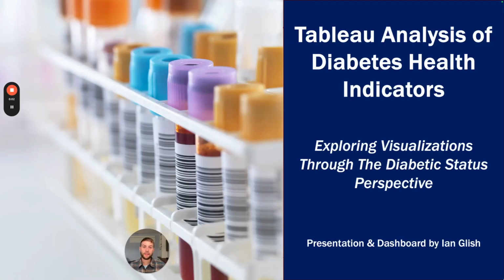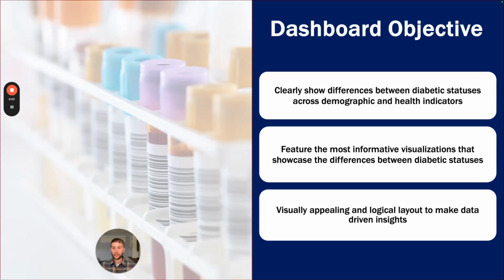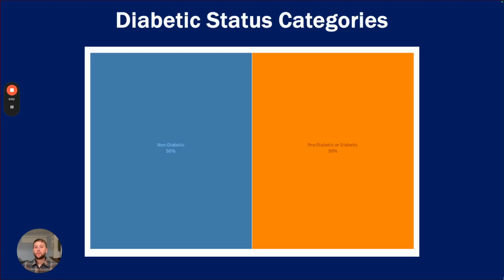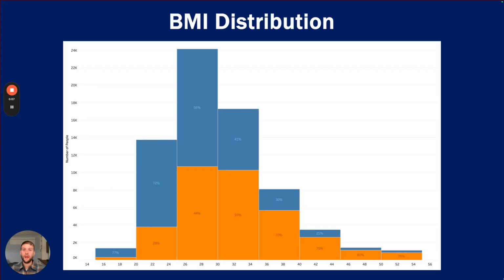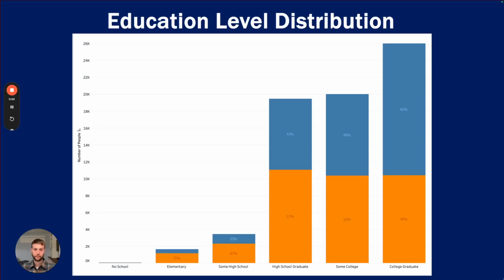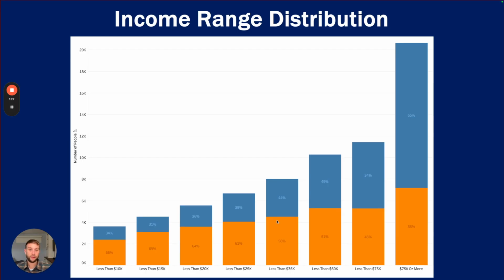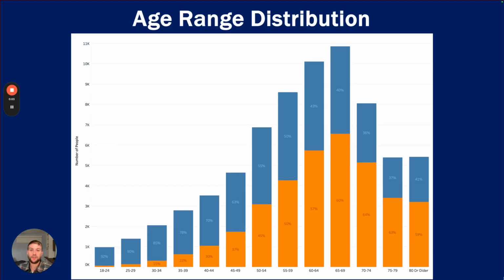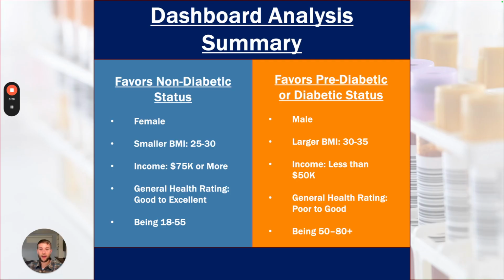Tableau Analysis of Diabetes Health Indicators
In this project, I used Tableau to explore and visualize key health indicators related to diabetic status. The interactive dashboard highlights patterns across variables such as BMI, age, physical activity, and general health, helping to identify trends and potential risk factors.

This project showcases data storytelling through interactive visuals and demonstrates how Tableau can be used to uncover actionable insights in healthcare data.

Tools used:
Tableau

Skills applied:
data visualization, dashboard design, exploratory analysis, healthcare data interpretation, trend analysis, storytelling with data